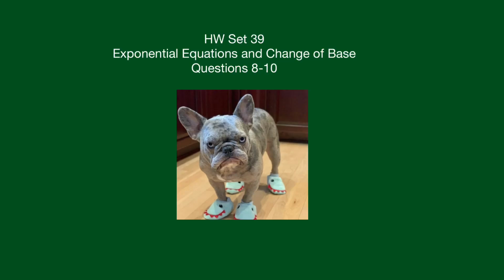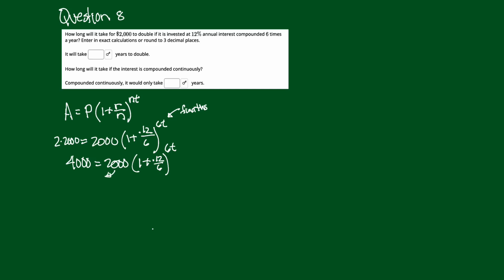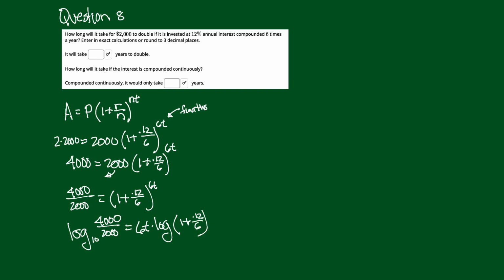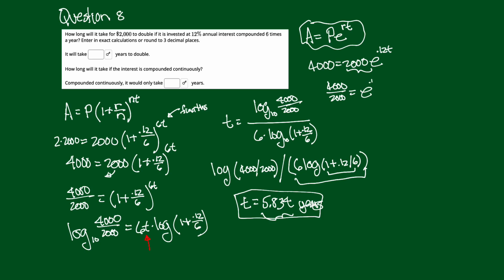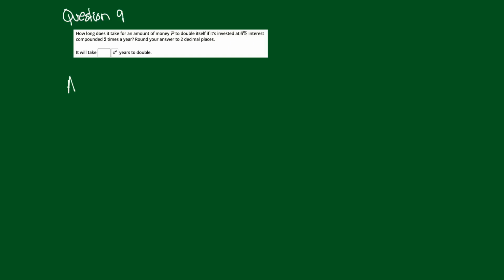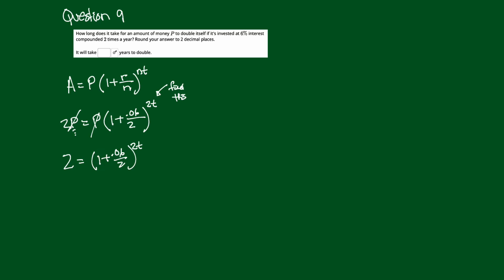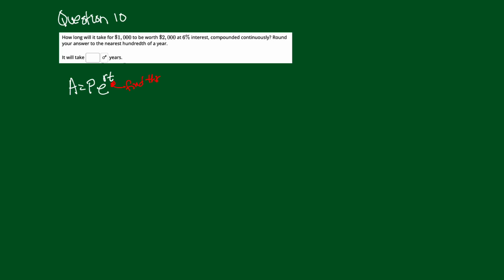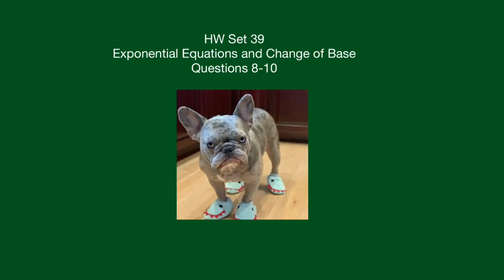107 HW 39 Question 8-10